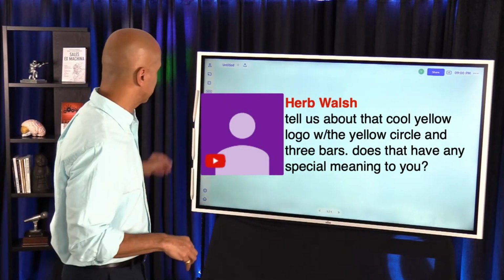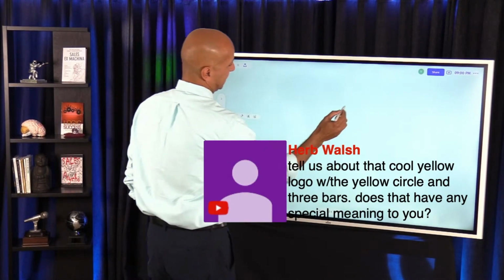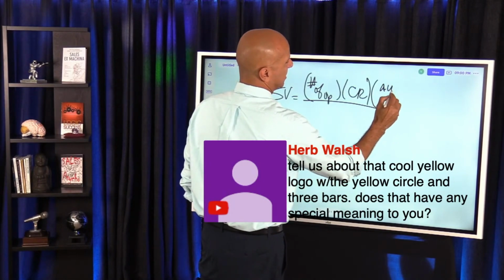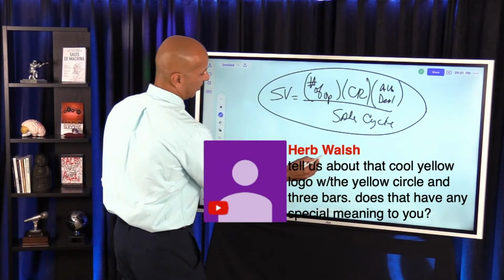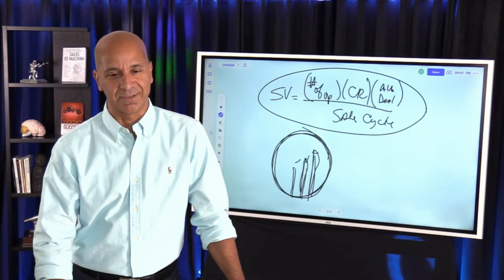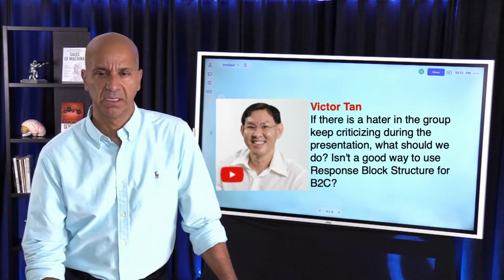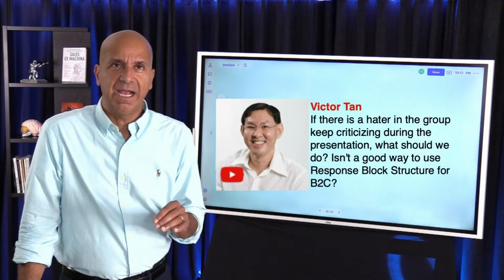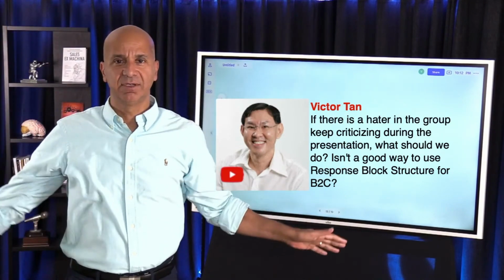Stream Highlights #003 - Sales After Dark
A weekly round up of the week's past live broadcasts.